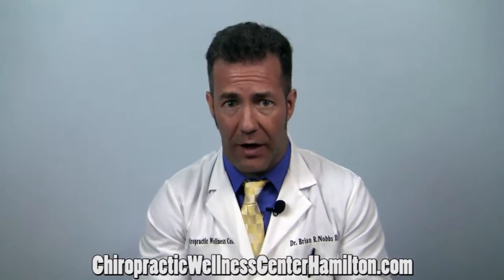Neck Pain Relief Hamilton Ohio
Neck Pain Therapy Hamilton Ohio Dr. Brian Nobbs.

Chiropractic Wellness Center
1755 A. South Erie Hwy.
Hamilton, OH 45011

Accept Most Major Medical Insurance and All Car Accident Insurance:
Medical Specialist Referrals As Needed:
Treatment for Neck Pain Hamilton Ohio,
Neck Pain Relief 45011,